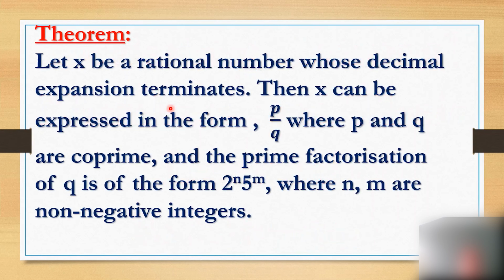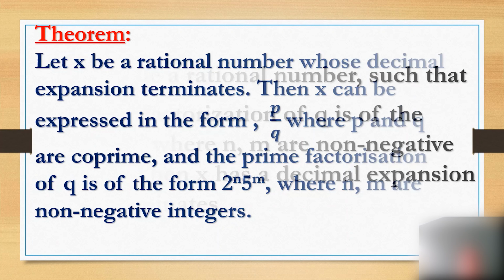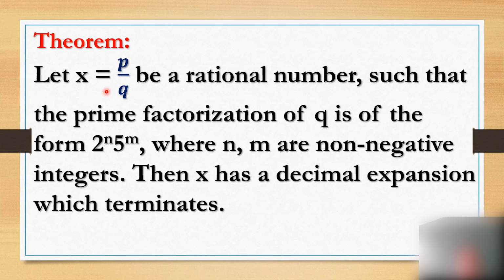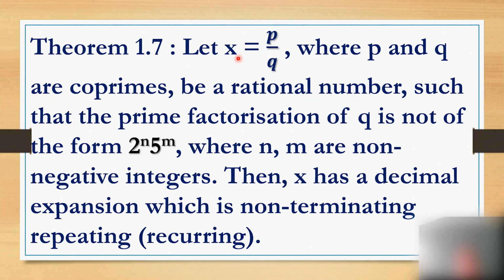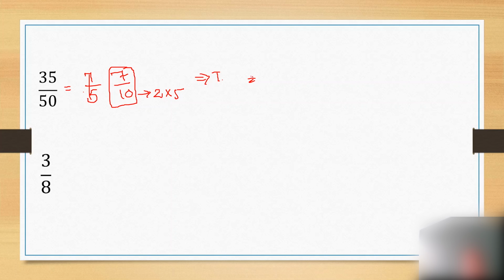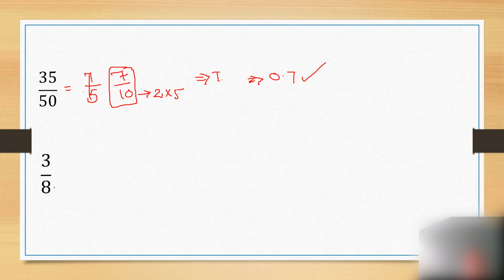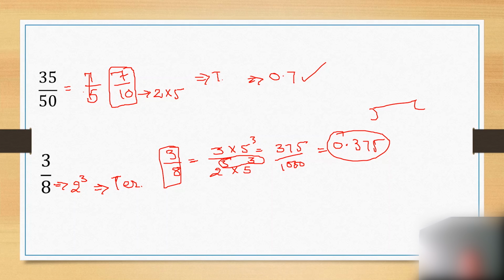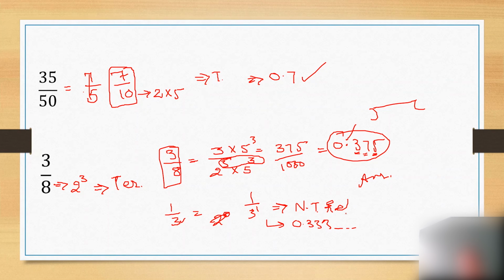REVISITING RATIONAL NUMBERS AND THERE DECIMAL EXPANTION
Hi friends today's topic is REVISITING RATIONAL  NUMBERS AND THERE DECIMAL EXPANTION Hope you enjoy it :-)